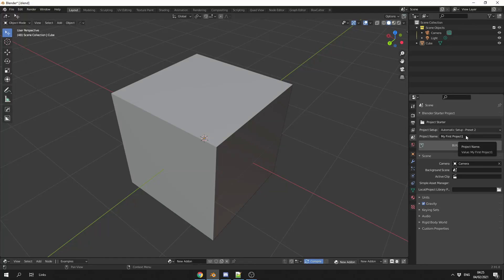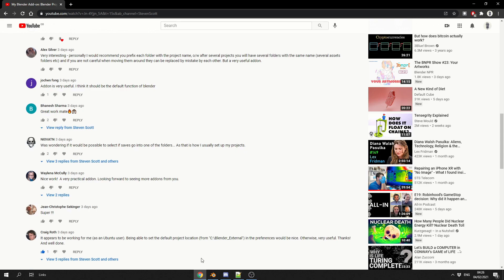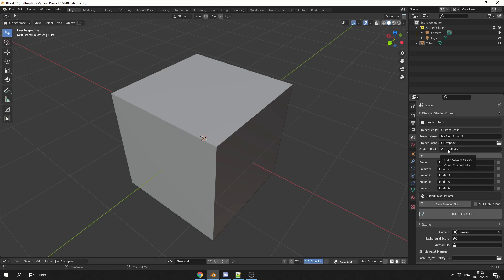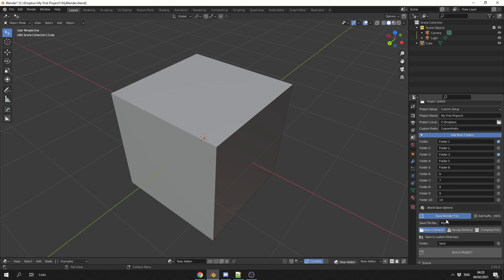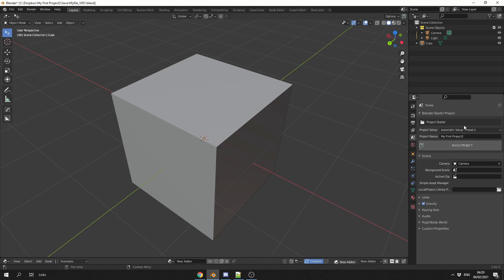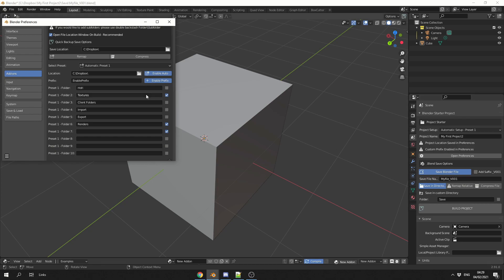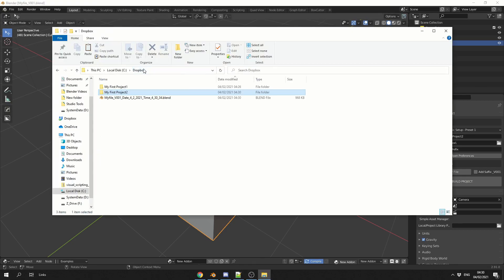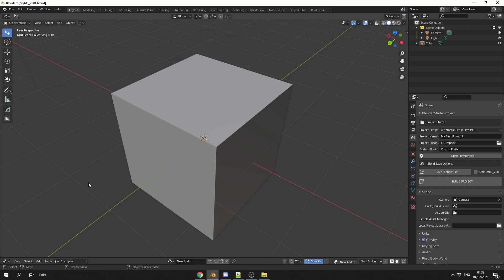⚠️Blender Project Starter Addon - Update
A tool for creating folders and starting a blender project.